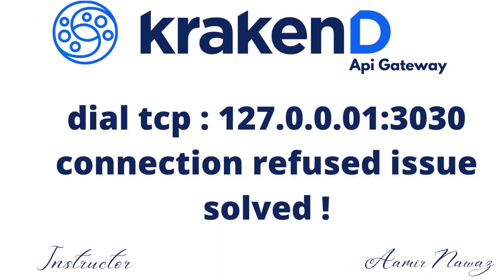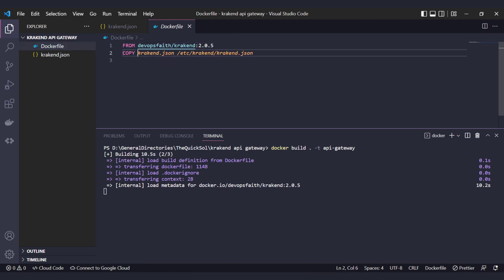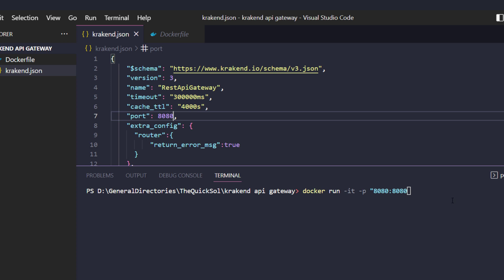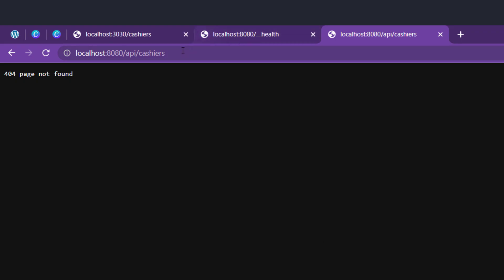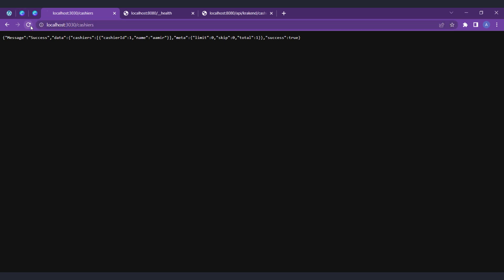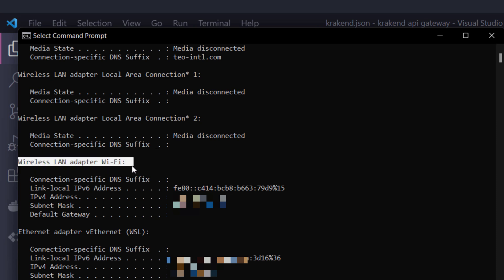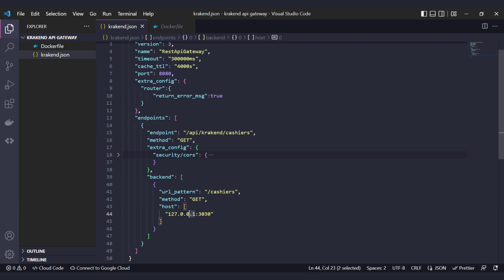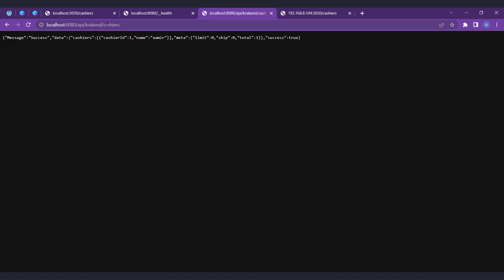06 - how to resolve krakenD dial tcp connection refused issue.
How  to resolved Get "url" :dial tcp connection refused with krakend to call to localhost backend api.

dial tcp 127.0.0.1:8000: connect: connection refused

krakenD api gateway
krakend Authentication and Authorization